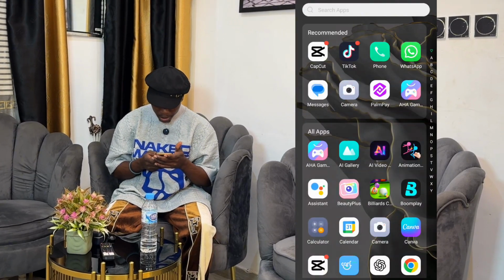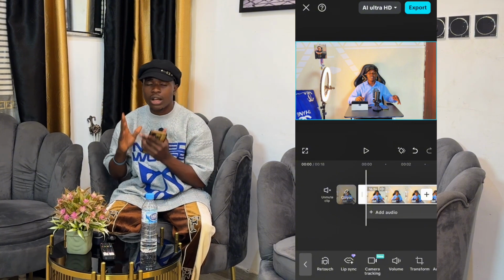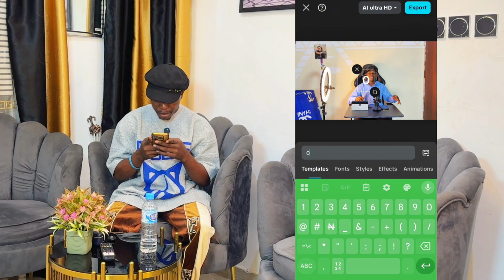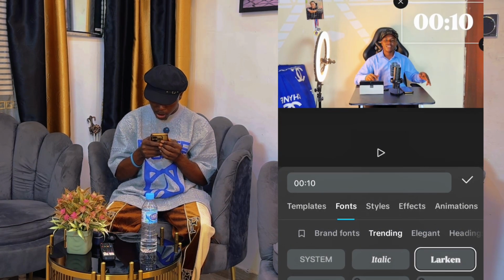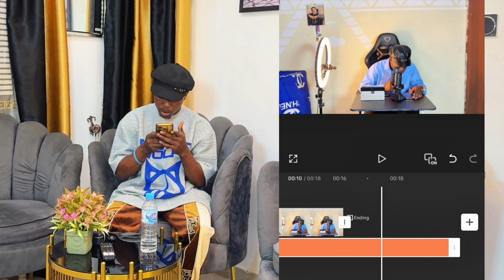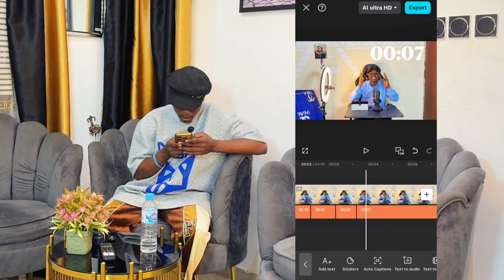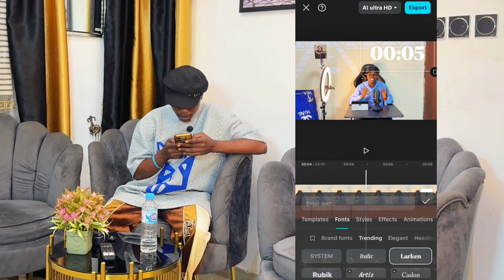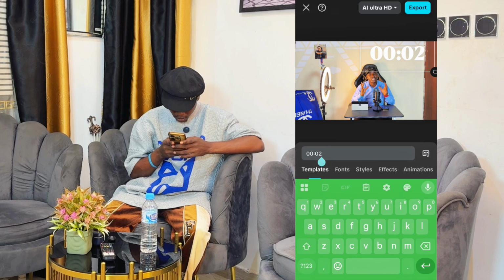How to add Countdown with just your Phone and CapCut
Want to add a professional countdown timer to your videos using just your phone? 📱 In this tutorial, I’ll show you step-by-step how to create a countdown in CapCut — no PC, no complicated editing! Whether you’re making YouTube videos, TikToks, Instagram Reels, or any other content, this easy CapCut trick will make your videos look more engaging and keep your audience watching till the end.

🔥 What you’ll learn in this video:
 • How to add a countdown timer in CapCut (mobile)
 • Tips to customize the timer design
 • How to make the countdown match your video style
 • Pro tips for smooth animations with keyframes

💡 Perfect for beginners and creators who want to level up their editing game using CapCut!

📍 Watch till the end for bonus tips that will make your timer stand out!